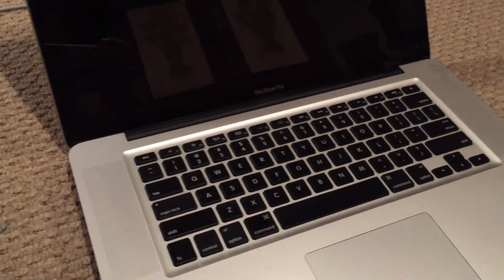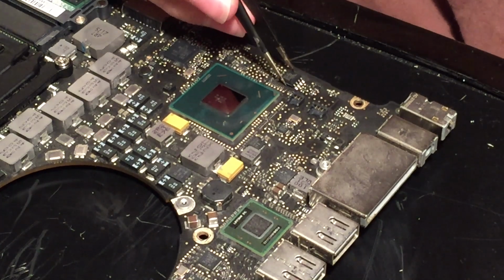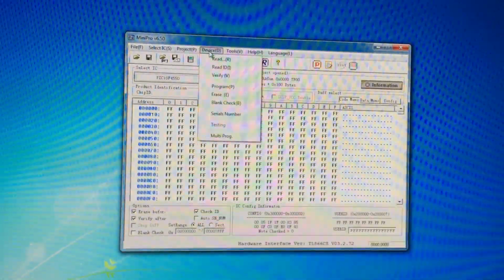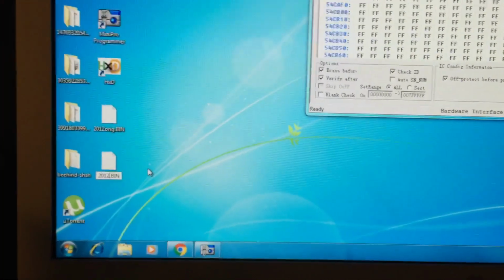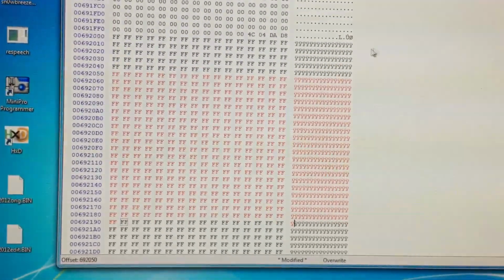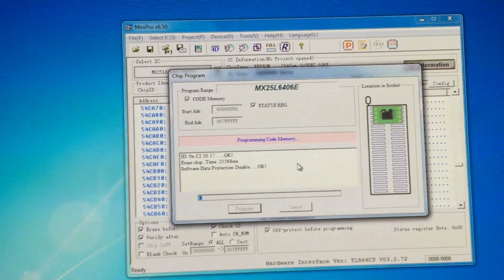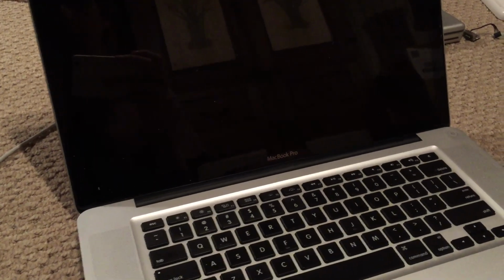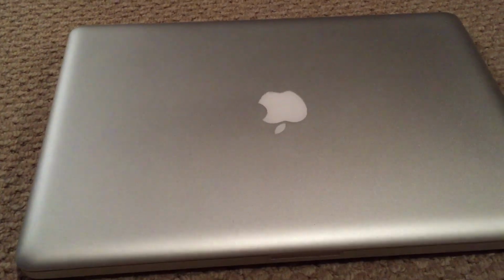Removing a Firmware Password on a Mid-2012 15" MacBook Pro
In this video, I go over the process of removing the firmware password on a Mid-2012 15" MacBook Pro that I got off eBay for about $170. The machine itself was fully functional when I got it, other than the firmware password. The process I followed to remove the password can be found